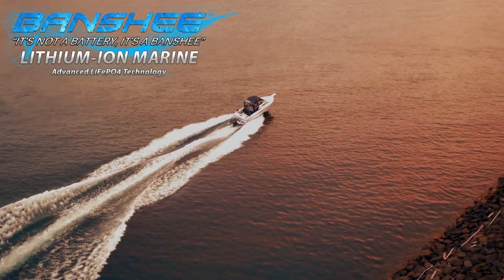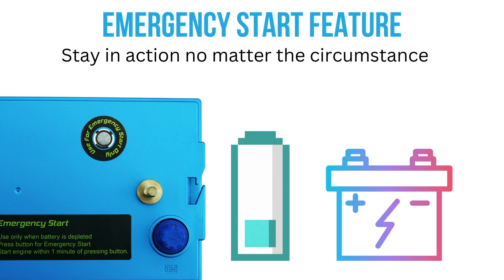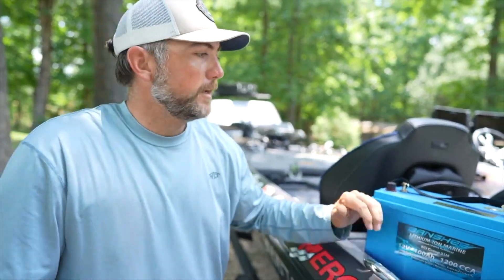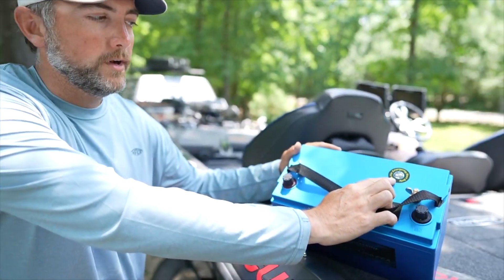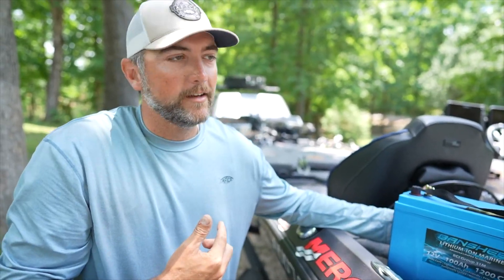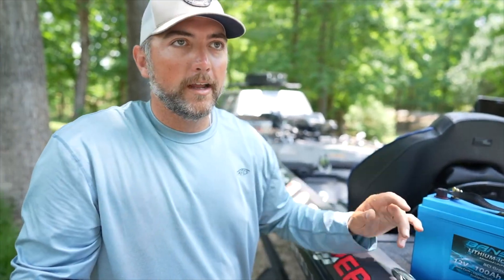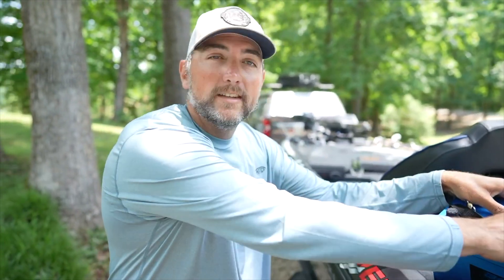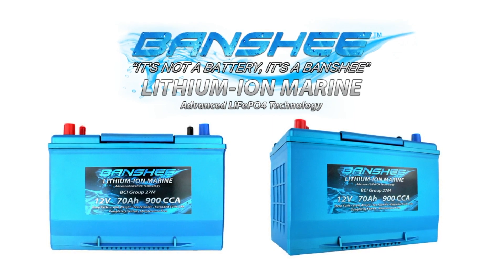Only Lithium Marine Battery with Emergency Start - Keep Your Boat Running When the Rest Fail!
Marine or boat batteries

Typically cost a lot, weigh a ton and don’t with stand the test of time in there wet, cold and tough environments.

Also most marine batteries are crafted to only start an engine or to provide deep cycle properties to the user durning operation.

Banshees here to change that, with there elite line of lithium marine batteries, ready to deploy and provide, superior performance along with exceptional value.

Unlike other batteries, Banshee lithium can provide users the best of both worlds. Not only are they designed to supply extremely high cca’s to start your application, making them an excellent starting battery, but they will also supply users with an extremely low discharge rate, in return making them an even better deep cycle battery.

Banshee lithium can last up to 3 times longer then other batteries due to its extremely low self discharge and extended life cycle. They also have a 5 year full replacement warranty and excellent customer care team.

Banshee gives customers everywhere, a safer, longer, and greener marine battery with an IP 65 water resistance rating and environmentally friendly characteristics.

The high power bms or battery management system built in to the battery, makes sure it never becomes over charged, short circuits, and protects users from operating under unsafe conditions.

Banshees BMS also provides users the ability to run them in series or parallel with multiple batteries connected.

These batteries are not only durable, and made to last, but extremely light weight and easy to move in any spot or set up with the convenient carrying handle built in to the top of the case.

The banshee line has multiple group sizes to ensure a good fit in any marine application. They are also completely sealed, so they can be mounted in any orientation, and yield patent pending dual marine posts to connect to

Banshee lithium, is giving users everywhere a higher level of performance, safety and value then competing brands.

It’s not a battery, it’s a banshee.